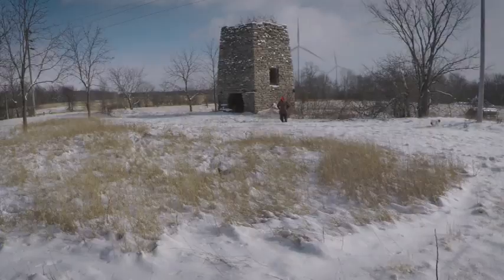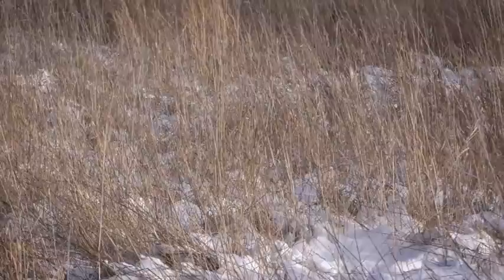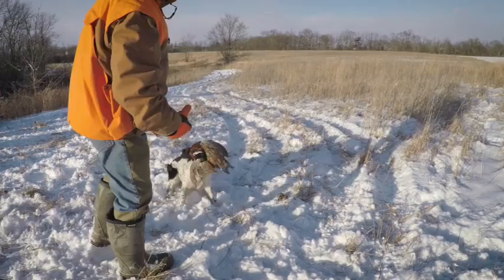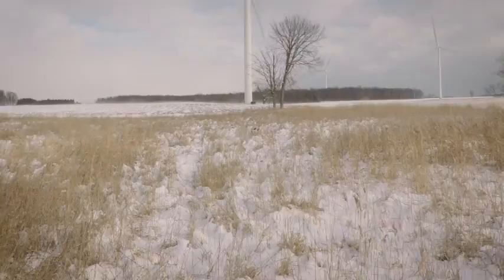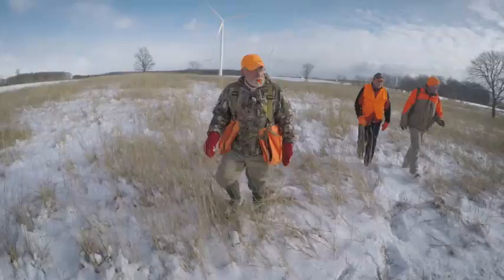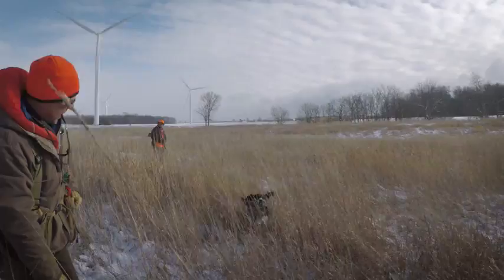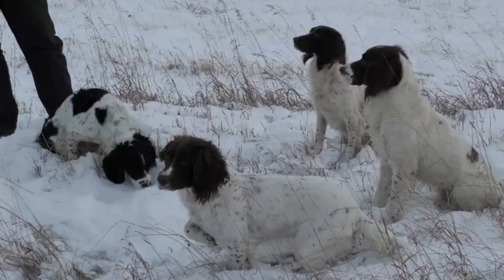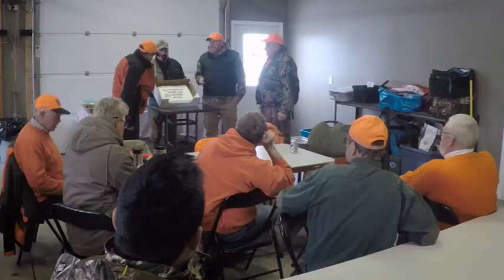Field Bred English Springer Spaniel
This video describes the qualities of a Field Bred English Springer Spaniel and what to look for in a hunting Spaniel.